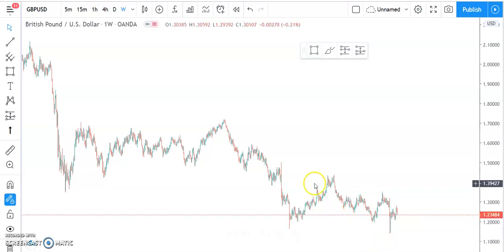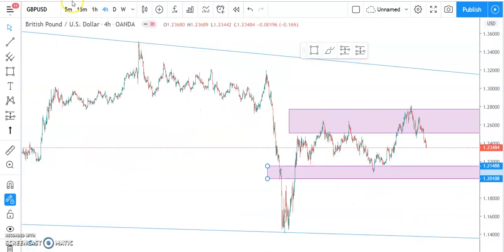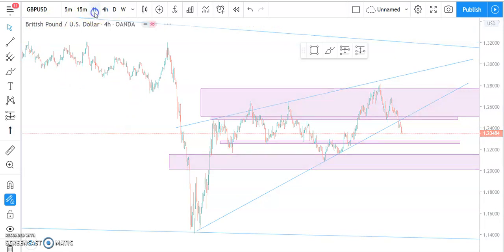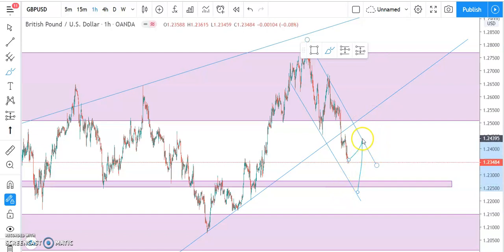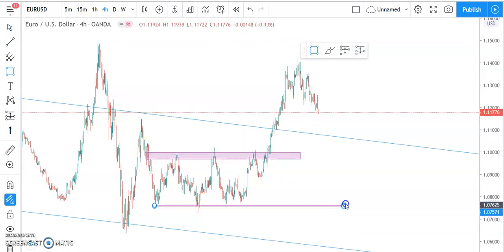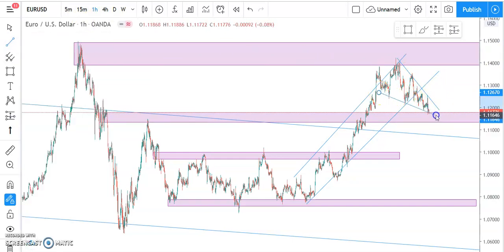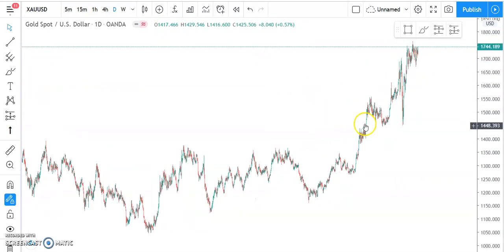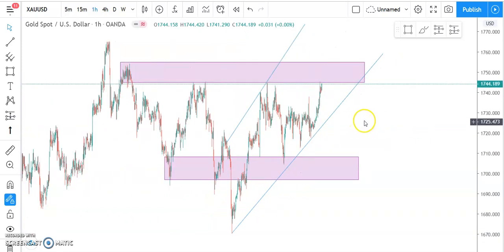MY PRICE ACTION STRATEGY 1 | GBPUSD , EURUSD & GOLD